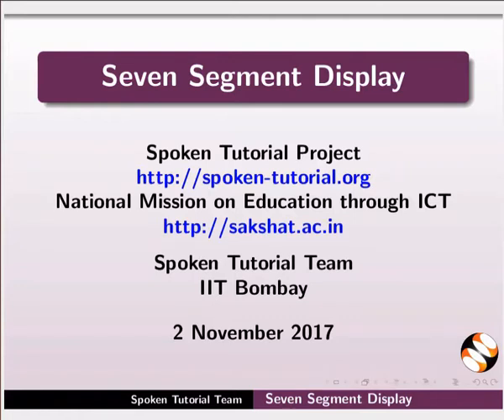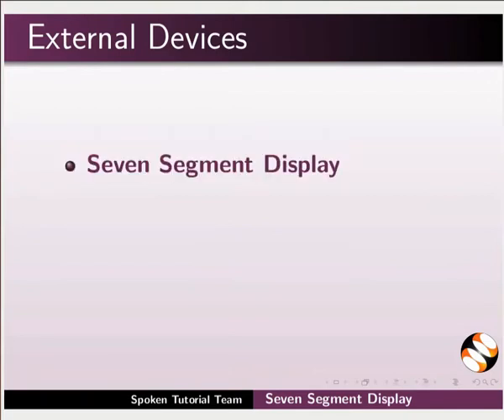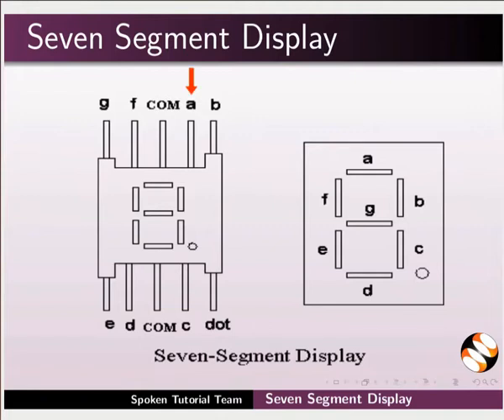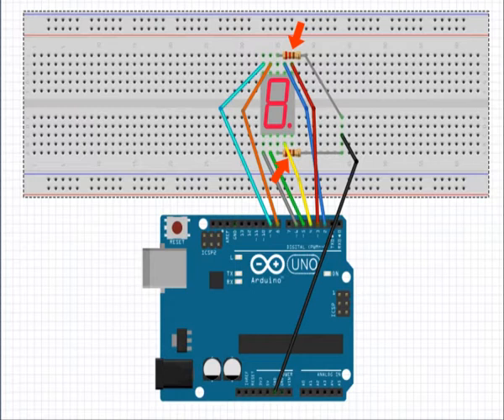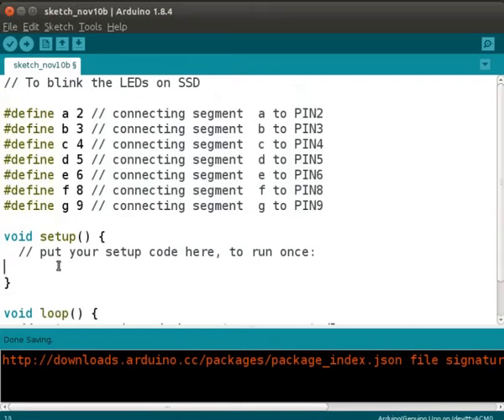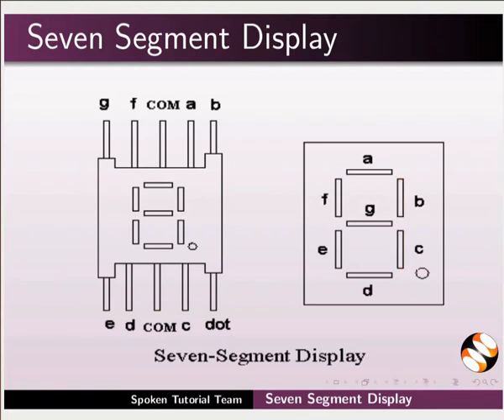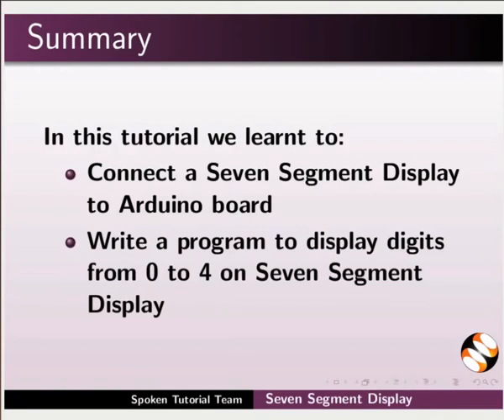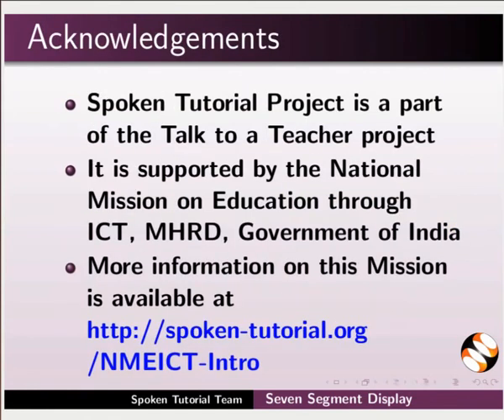9 Seven Segment Display English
*I'm not owner of the content.

spoken tutorial is owner of the content.
Please Visit for more tutorial

High and low state of LED's in the seven segment
Program to display digits 0 to 4 in seven segment display
Compile and upload the program